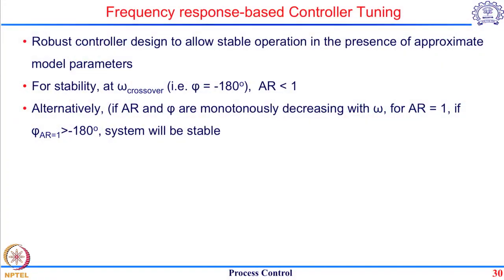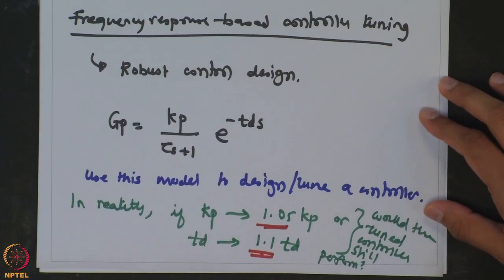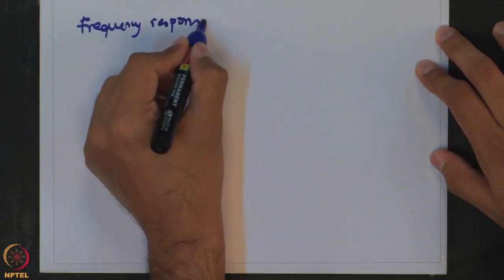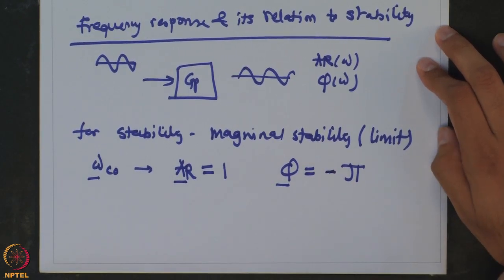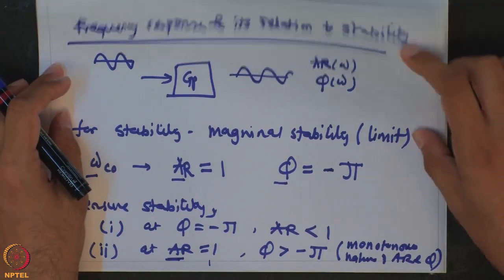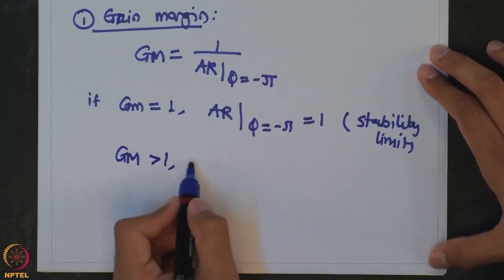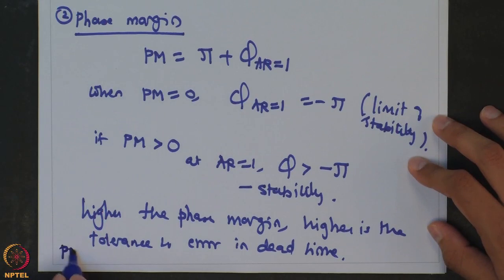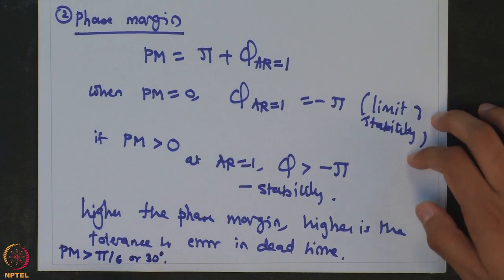Week 6-Lecture 37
Lecture 37 : Frequency response-based controller tuning

1. The translated content of this course is available in regional languages.

2. Regional language subtitles available for this course
To watch the subtitles in regional language:
1. Click on the lecture under Course Details.
2. Play the video.
3. Now click on the Settings icon and a list of features will display
4. From that select the option Subtitles/CC.
5. Now select the Language from the available languages to read the subtitle in the regional language.